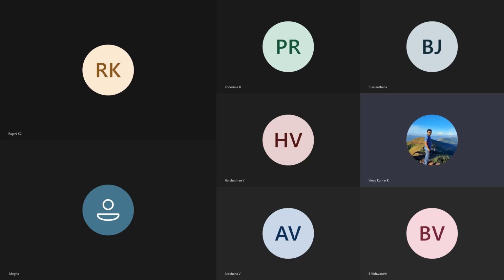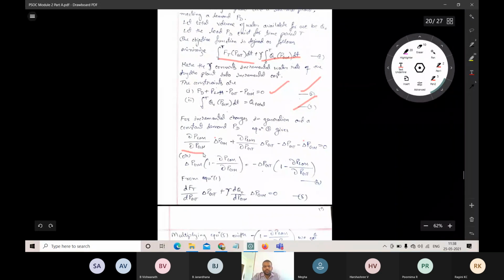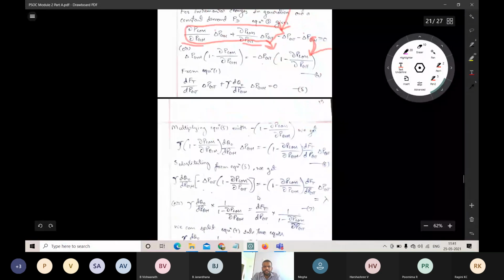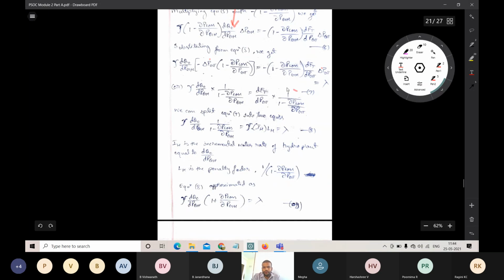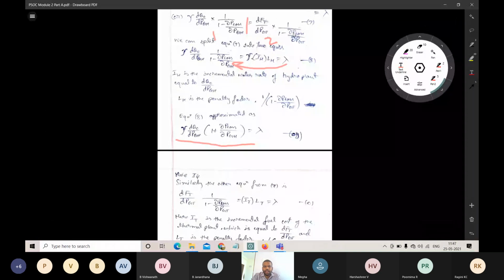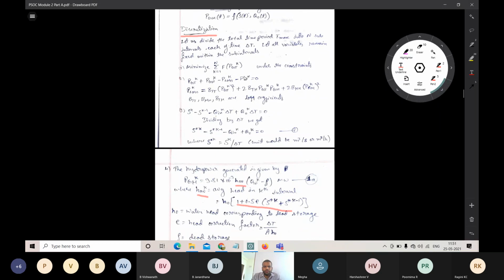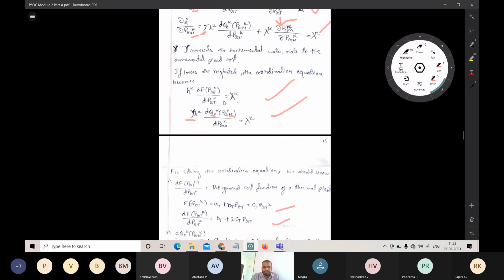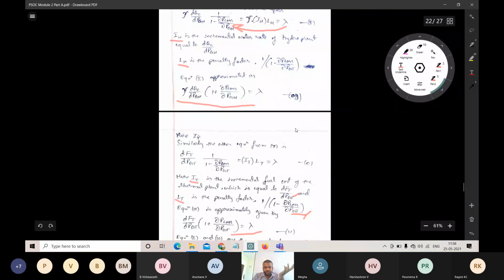PSOC-short term hydrothermal scheduling using penalty factor